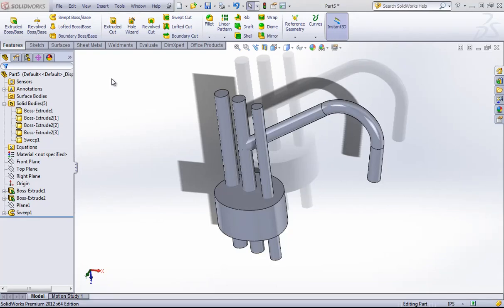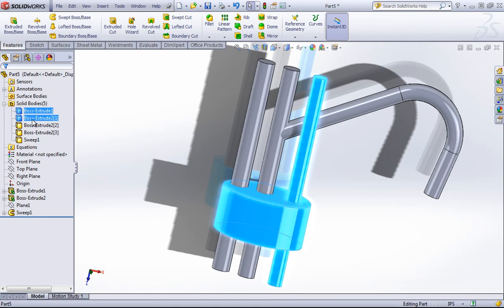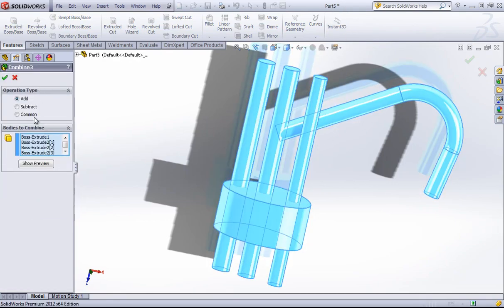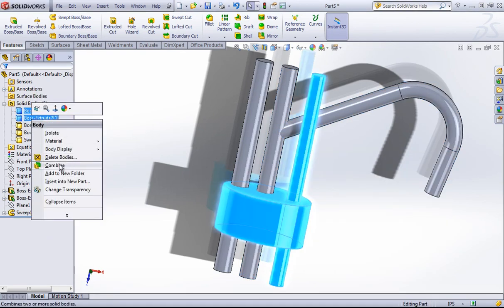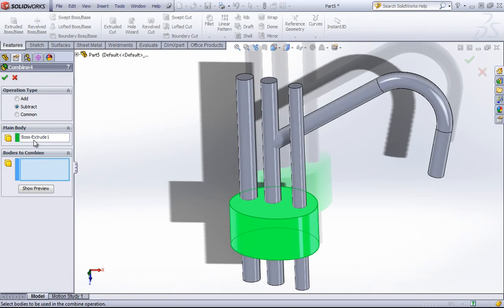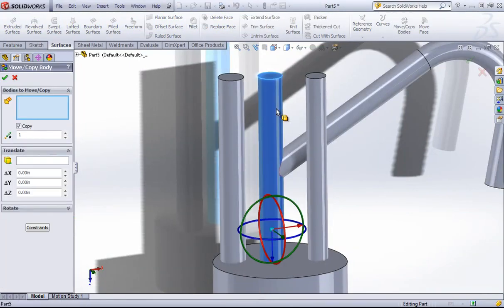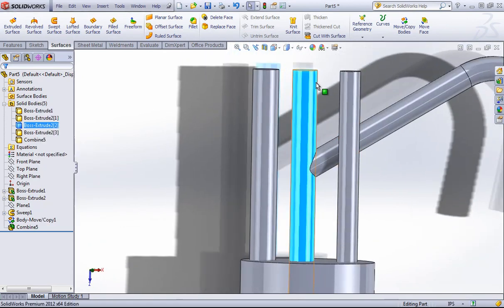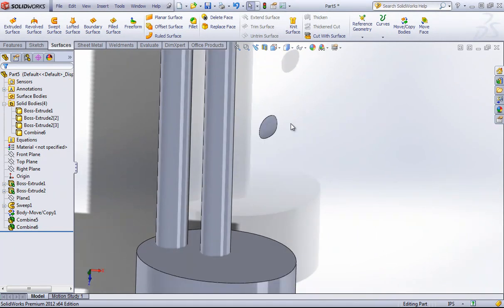02 Part Modeling 43 Combining Bodies